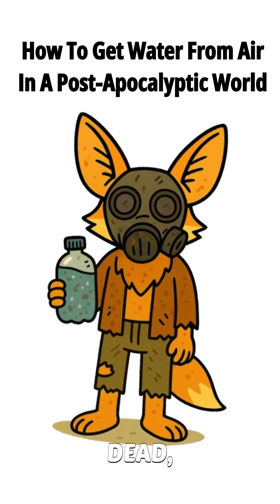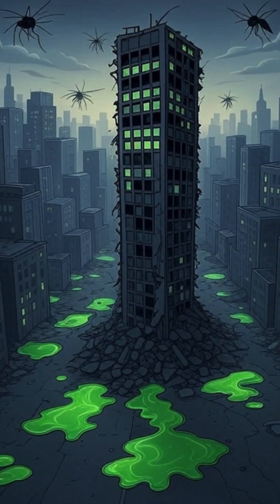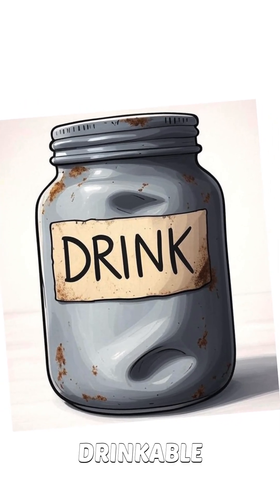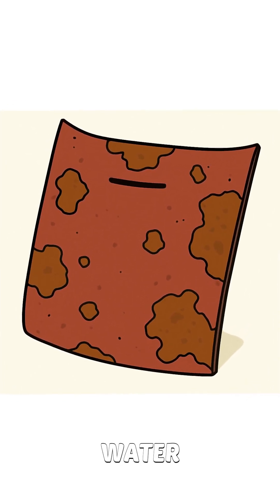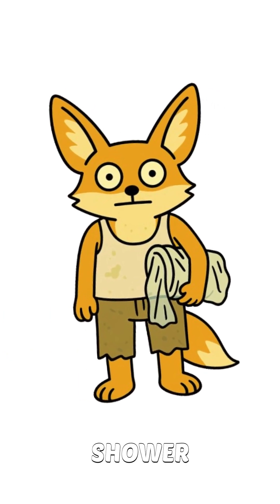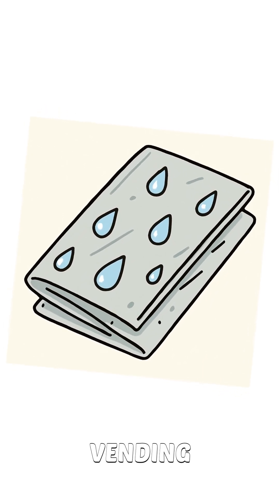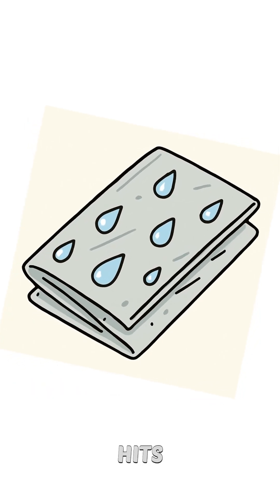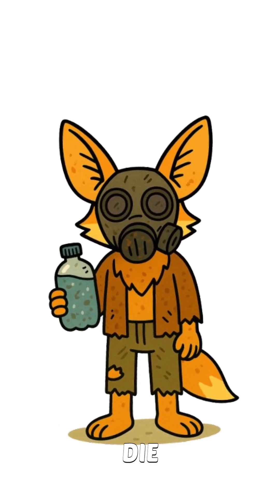💧 How to Get Drinkable Water in a Dead World 🌍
When the rivers are sludge and rain glows in the dark, you need more than luck to survive. In this video, Photon Fennec shows you how to turn scraps into life-saving water — using nothing but physics, junk, and stubbornness.

What You’ll Learn:
How to use scrap metal to collect condensation
The science of turning air moisture into water
What plastic materials work best in the wasteland
Safe collection and storage tips for drinking
Creative survival thinking in extreme conditions